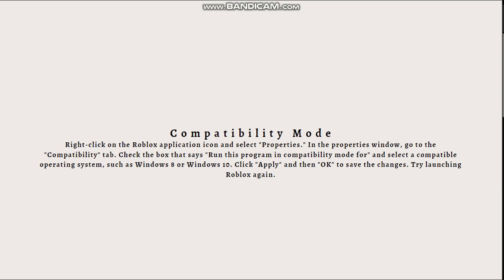How To Fix Your Windows 7 System Is Too Outdated on Roblox (2023 Guide)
Learn How To Fix Your Windows 7 System Is Too Outdated on Roblox (2023 Guide).In this tutorial, you will learn how to fix the error message "Your Windows 7 system is too outdated" on Roblox. If you encounter this issue while trying to play Roblox on your Windows 7 computer, follow these steps to resolve it:

Check system requirements: Confirm that your Windows 7 computer meets the minimum system requirements for running Roblox. Visit the Roblox website or check the system requirements documentation to ensure your computer meets the necessary specifications in terms of operating system version, processor, RAM, and graphics capabilities.

Update Windows 7: Make sure your Windows 7 operating system is up to date. Outdated versions of Windows may lack critical updates and compatibility fixes. To update Windows 7, follow these steps:
a. Click on the Start button and open the Control Panel.
b. Select "System and Security" and then click on "Windows Update."
c. Click on the "Check for updates" button and allow Windows to search for available updates.
d. If updates are found, click on "Install updates" and follow the on-screen instructions to complete the update process.
e. Restart your computer after the updates are installed.

Update Graphics Drivers: Outdated or incompatible graphics drivers can cause issues with running Roblox. To update your graphics drivers, follow these steps:
a. Identify your graphics card manufacturer (e.g., NVIDIA, AMD, Intel).
c. Navigate to the "Drivers" or "Support" section of the website.
d. Enter the model of your graphics card and your operating system.
e. Download the latest graphics driver for your card and install it on your computer.
f. Restart your computer after the installation is complete.

Run Roblox as an administrator: Running Roblox with administrator privileges can help ensure proper permissions and access to necessary resources. To run Roblox as an administrator, follow these steps:
a. Right-click on the Roblox shortcut or executable file.
b. Select "Run as administrator" from the context menu.
c. If prompted for confirmation, click "Yes" or enter the administrator password.

Reinstall Roblox: If the above steps do not resolve the issue, try reinstalling Roblox on your Windows 7 computer. This can help fix any corrupt or incomplete installation files. To reinstall Roblox, follow these steps:
a. Uninstall Roblox from your computer. Open the Control Panel, select "Programs and Features" (or "Add or Remove Programs"), locate Roblox in the list of installed programs, and click on "Uninstall."
b. Visit the Roblox website and download the latest version of Roblox for Windows.
c. Run the Roblox installer and follow the on-screen instructions to reinstall Roblox.
d. Launch Roblox and check if the error message is resolved.

Contact Roblox Support: If the issue persists after following the above steps, you can reach out to Roblox support for further assistance. Visit the Roblox website and look for their support or contact section to find the appropriate channels for support. Provide them with details about the error message and the steps you have already taken to resolve it.

By following these steps, you should be able to fix the error message "Your Windows 7 system is too outdated" on Roblox and enjoy playing the game on your Windows 7 computer.